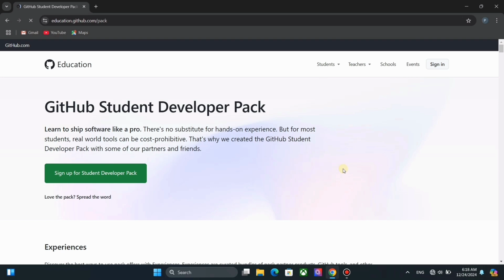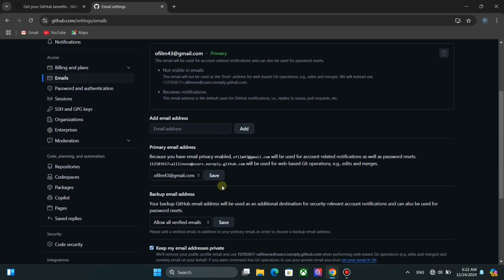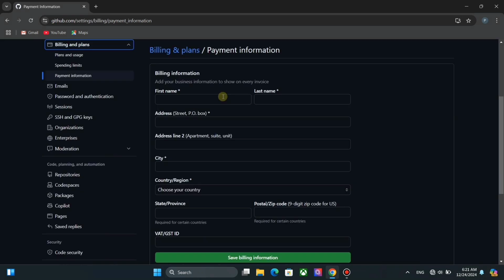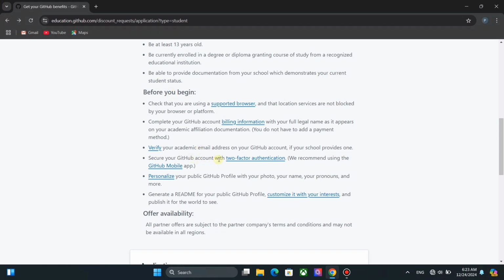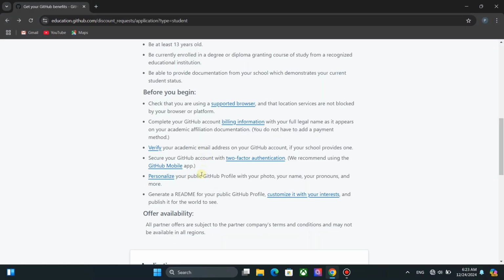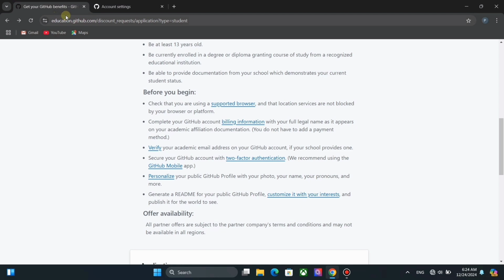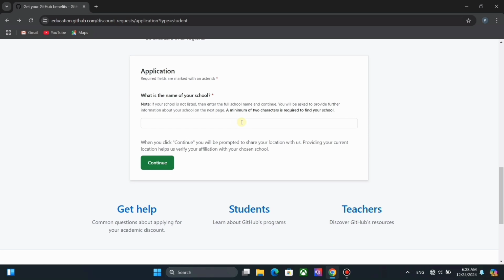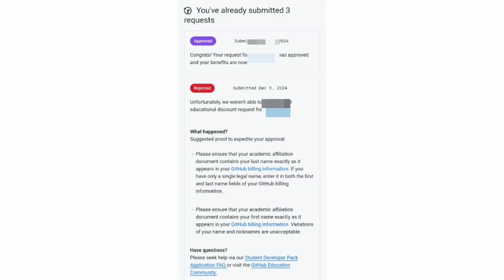How to Get GitHub Student Developer Pack Approved | Step-by-Step Guide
Learn exactly how to activate the GitHub Student Developer Pack without getting rejected! In this video, I walk you through the complete application process, from setting up your University email to verifying your Student ID correctly.

Many students get rejected because of simple mistakes like using a VPN, incorrect billing details, or uploading an image instead of taking a live photo. I’ll show you the specific settings you need to change to ensure your application is approved instantly so you can access free GitHub Pro and developer tools.

🚀 In this video, you will learn:
Why you must avoid VPNs and use University Wi-Fi.
Setting up Two-Factor Authentication (2FA) for security.
Creating a specific GitHub Repository for the application.
The correct way to take a photo of your Student ID for proof.

Video Chapters:
0:00 - Intro & Essential Prerequisites (VPN/Proxy Warning)
0:46 - Adding Your University Email to GitHub
1:14 - Updating Billing Info & Real Name
1:37 - Verifying Your Email Address
1:50 - Enabling Two-Factor Authentication (2FA)
2:13 - Profile Setup & Creating a README Repository
2:54 - Location Settings & Uploading Student ID Proof
3:10 - Approval Timeline & Fixing Rejections

📝 Checklist Before Applying:
Turn off your VPN/Proxy.
Connect to your University Wi-Fi if possible.
Ensure your GitHub name matches your Student ID exactly.
Enable location services on your browser.
Use the "Take a Picture" option (do not upload a file).